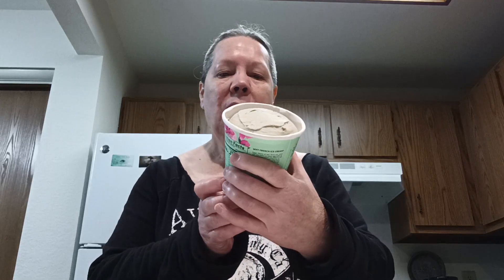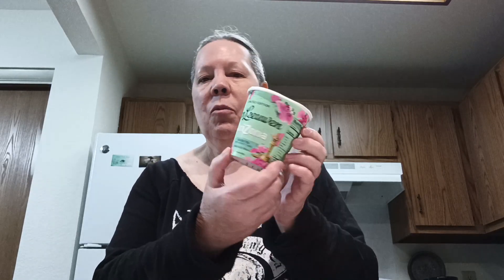VAN LEEUWEN ARIZONA GREEN TEA WITH HONEYCOMB FRENCH ICE CREAM!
I love Arizona Green Tea With Honey so I had to buy this! It's absolutely delicious!